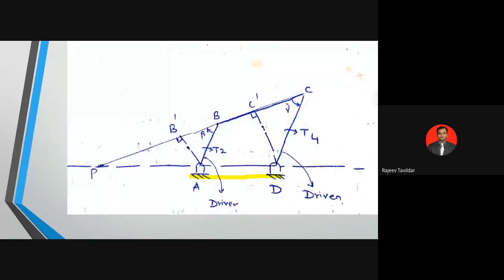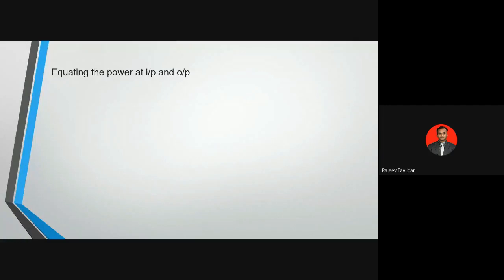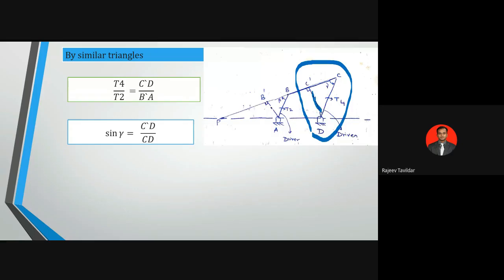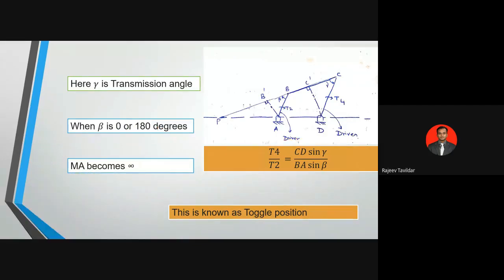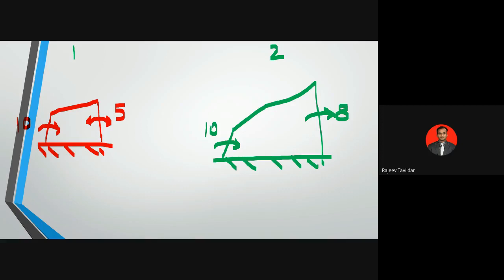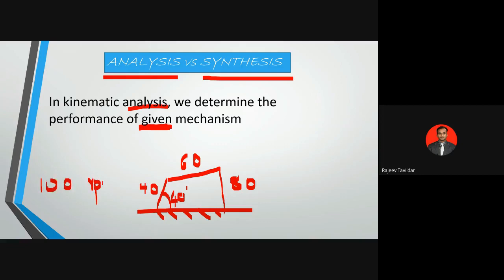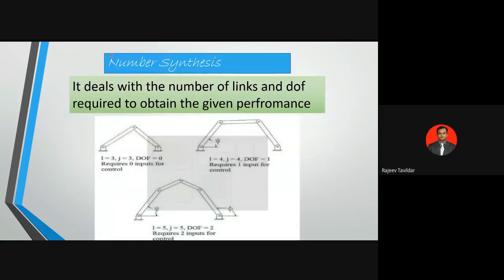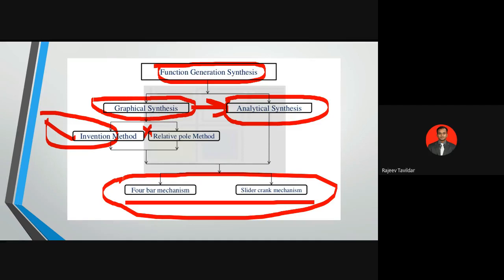15-09-2020 MD (UNIT 1-2)